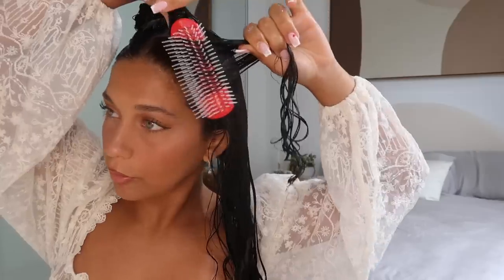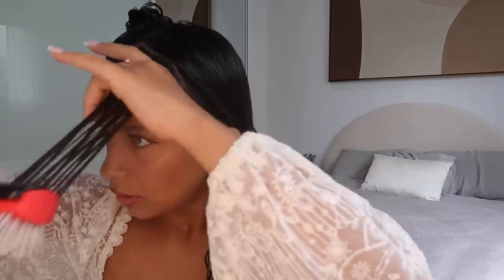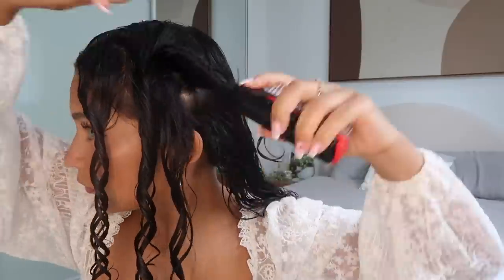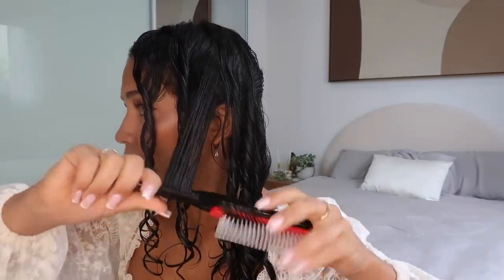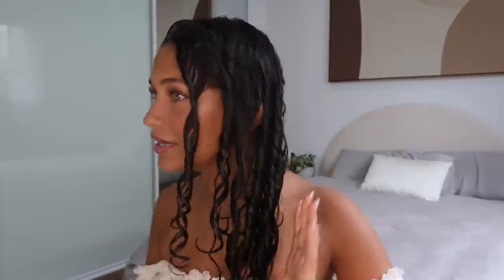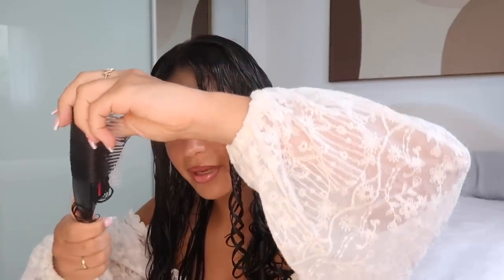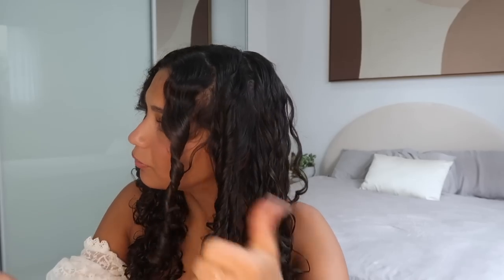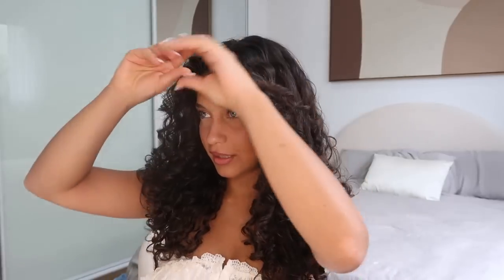Testing TikTok Denman Brush Spiral Curly Hair Routine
This has been all of over tiktok and I wanted to hop on the trend to give you my insight! Does this or Doesn't this work for me hair? Click the video and watch till the end for the results.

Remember - My curly pattern has changed drastically, what used to work for me no longer works, what works for me may not work for you, and what works for you m ay not work for me!
Take everything I say with a grain of salt, because its just hair and different things work for different people.

I adore you guys!